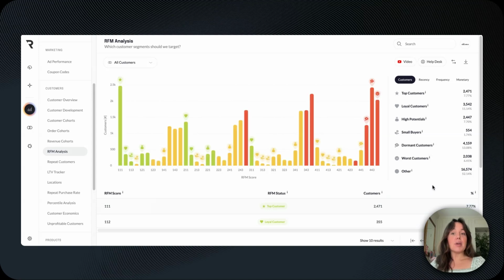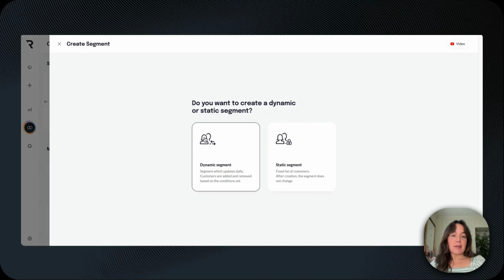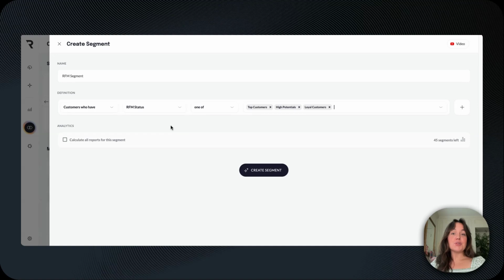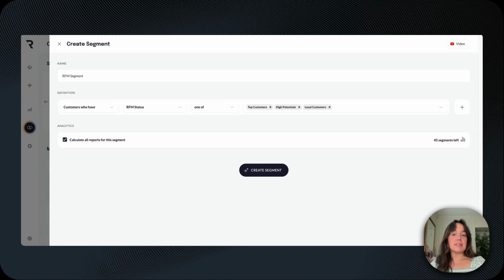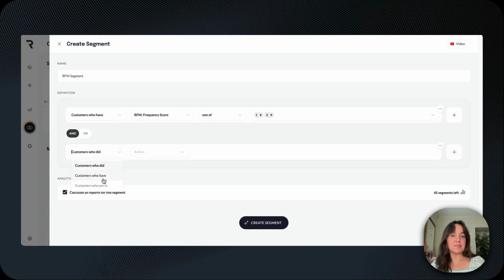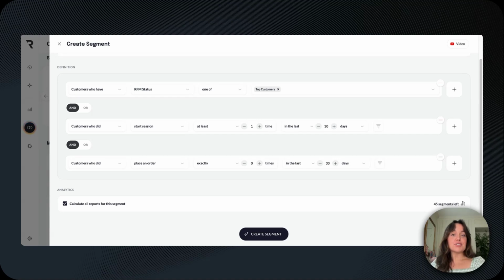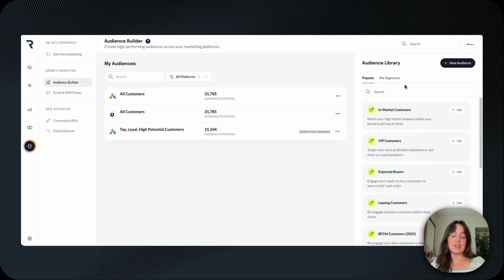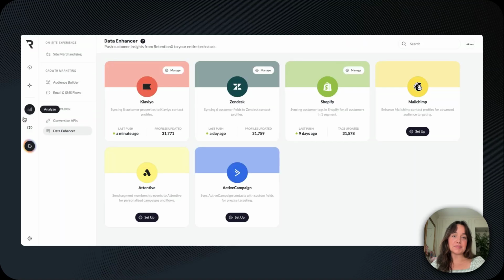Smarter Segments Using RFM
Create powerful segments using RFM Analysis, a powerful tool that enables you to discern the quality of your customers. Utilize your findings to implement strategic actions tailored to the unique characteristics of your customers.